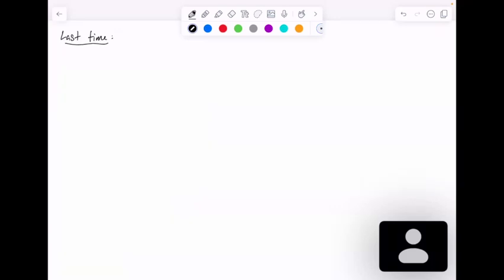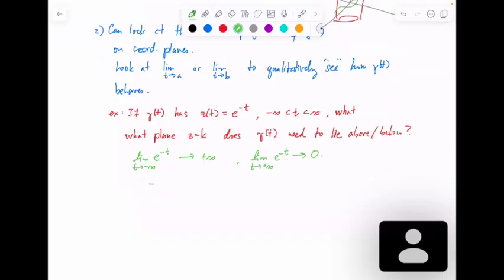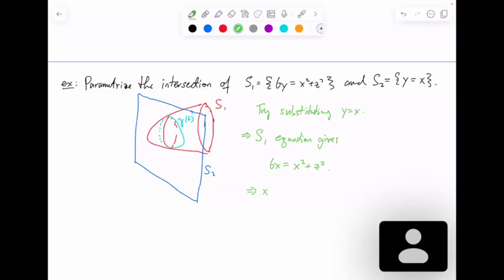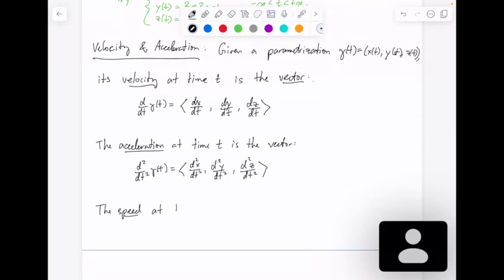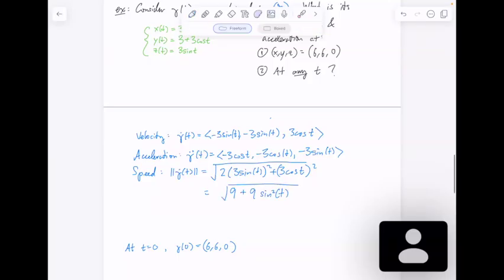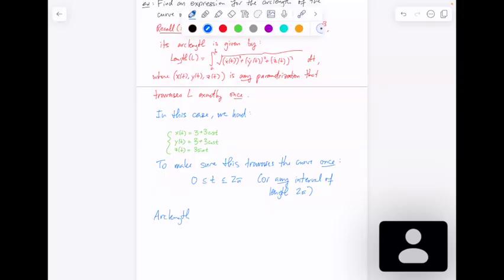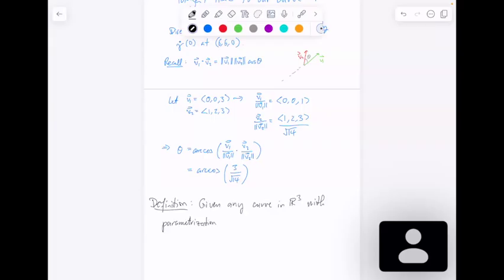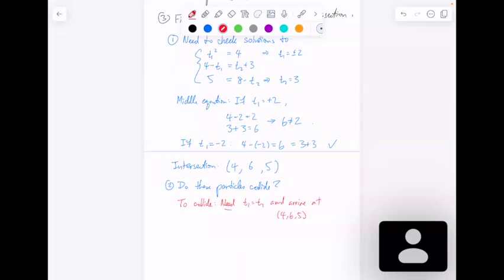Lecture 11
(Week 4) Parametrized curves in 3 dimensions (cont.); velocity and acceleration.